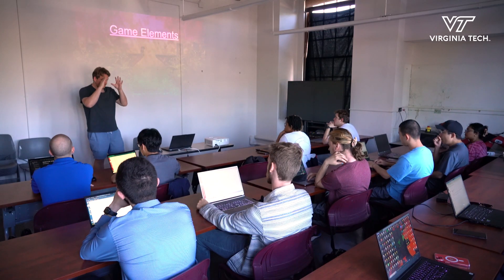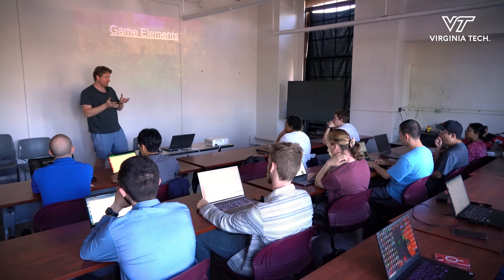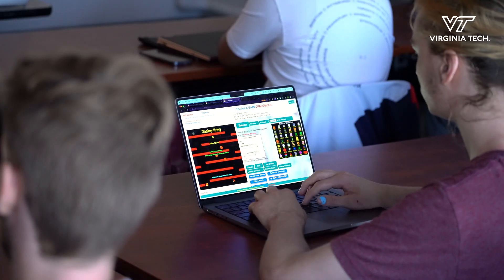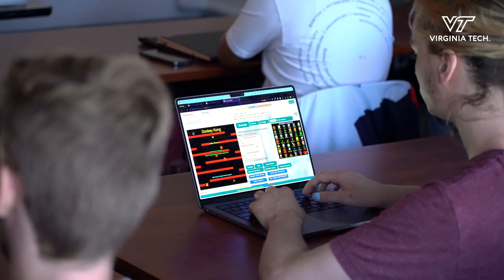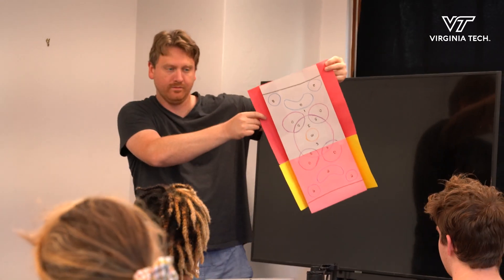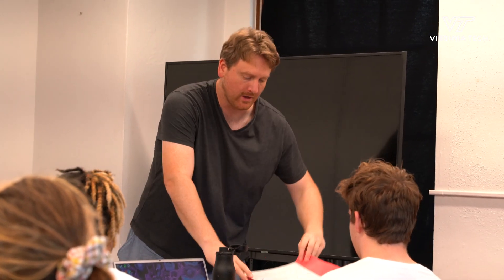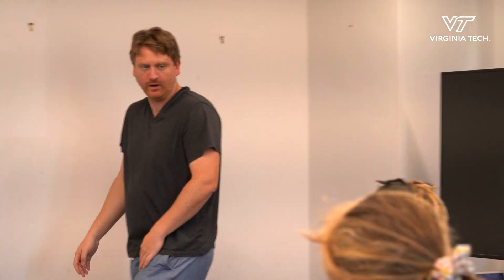New course teaches the fundamentals of game design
Introduction to Game Design and Game Studies lets students explore the components of game design and create their own games in this new interdisciplinary course from the university's Honors College.  Assistant Professor Zach Duer in the School of Visual Arts leads a module focusing on game prototyping and how critical thinking plays a part in how a game is made from the ground up.